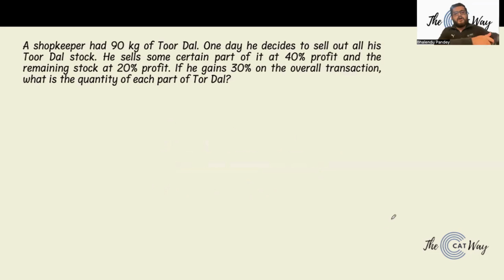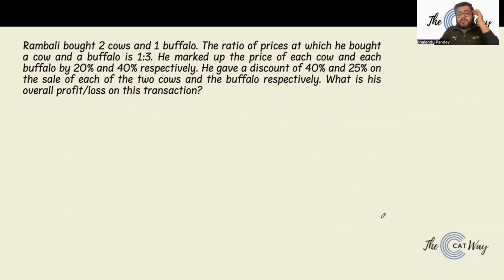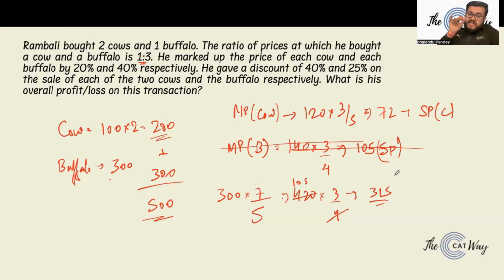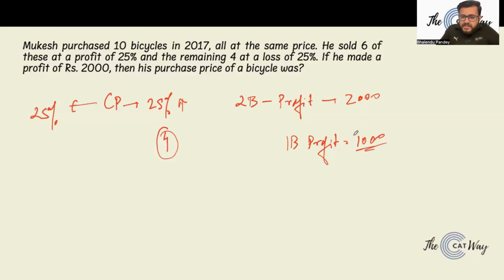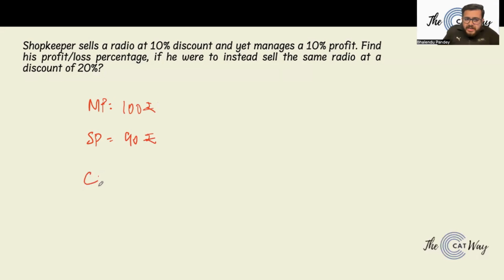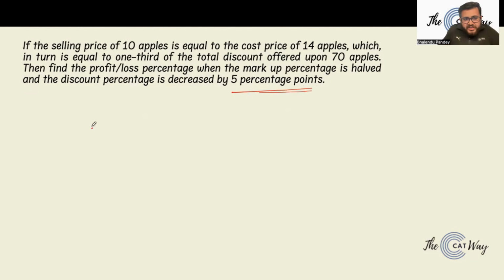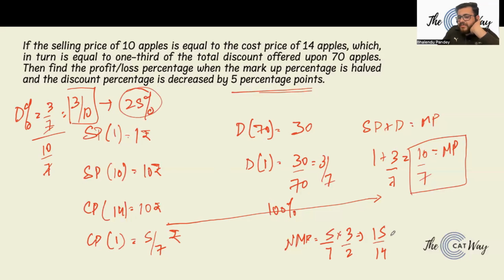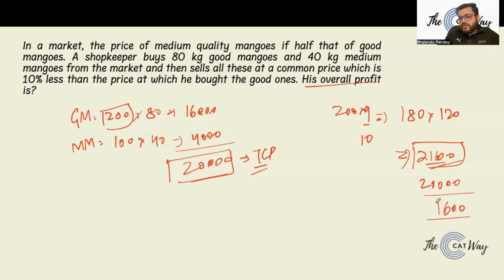Percentage Profit & Loss 13 | Arithmetic | Quantitative Aptitude | CAT Preparation 2025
CAT PREPARATION 2025 | QUANTITATIVE APTITUDE PREPARATION FOR CAT 2025

Welcome to The CATWay, your one-stop destination for CAT 2025 Preparation! Our channel provides high-quality content to help you master Quantitative Aptitude, Logical Reasoning & Data Interpretation (LRDI), and Verbal Ability (VARC).

📌 What We Offer:
✅ Comprehensive CAT Curriculum – Covers everything from basic to advanced concepts
✅ Expert Guidance – Learn from 99+ percentile mentors
✅ Time-Saving Strategies – Shortcuts & smart techniques to maximize scores
✅ Mock Analysis & Exam Hacks – Improve accuracy & boost confidence